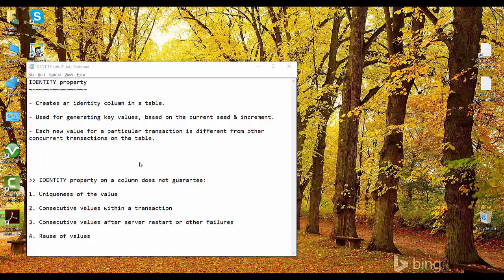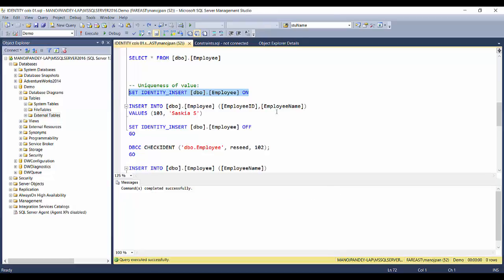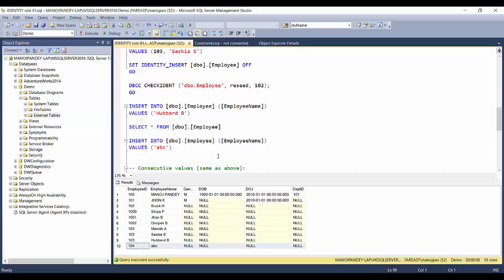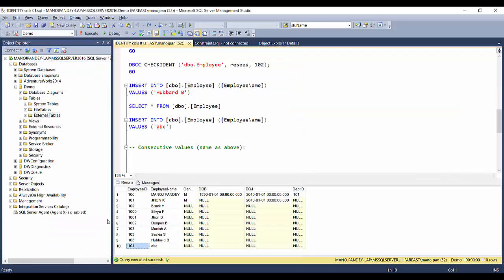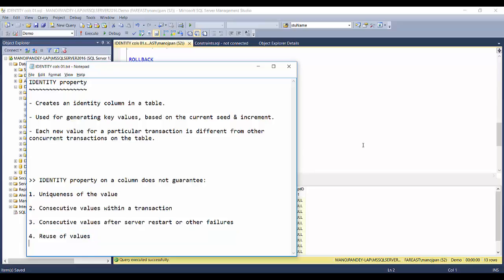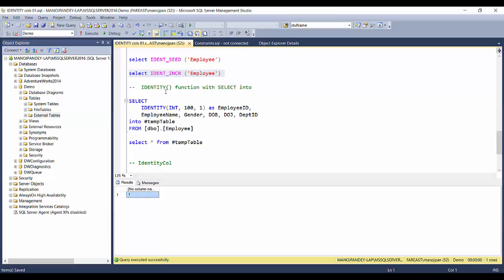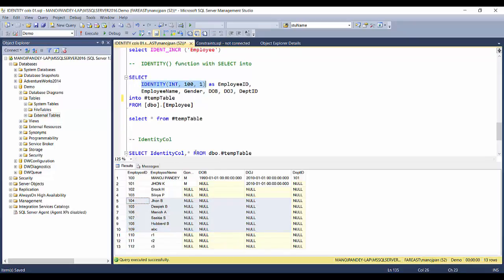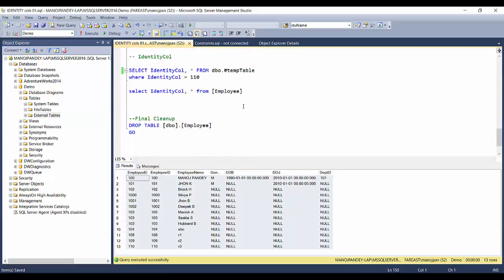IDENTITY property (Part 3/3) More about IDENTITY in SQL Server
Check my blog for more on IDENTITY property and related sample SQL Queries